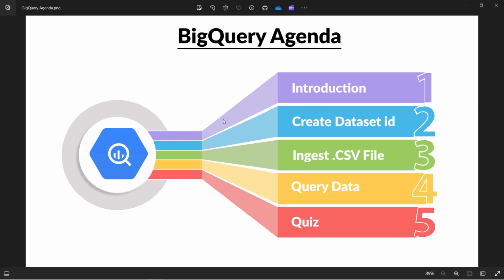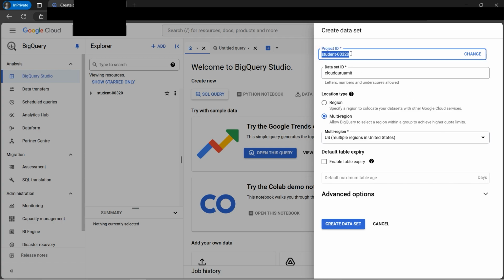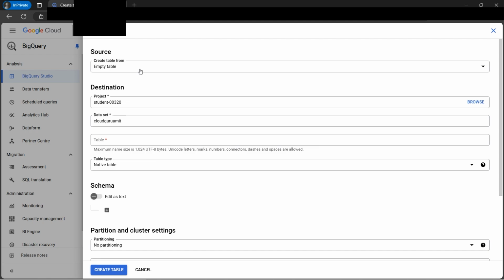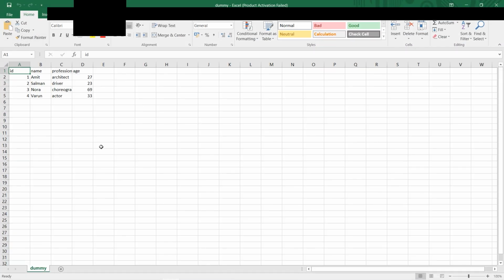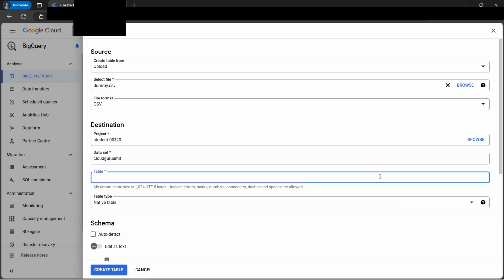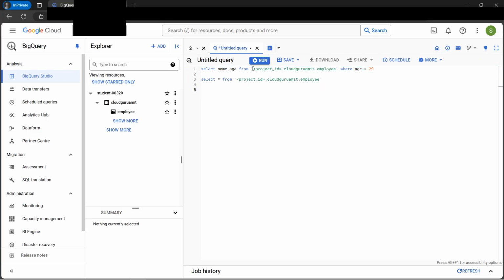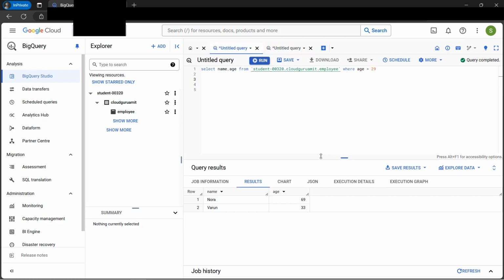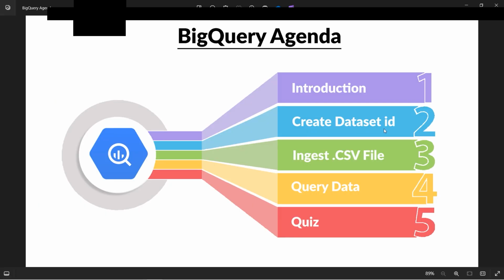Google Cloud Digital Leader FREE Course Part 4 BigQuery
Welcome to our comprehensive hands-on tutorial on Google Cloud BigQuery! In this video, we'll guide you through the essential steps to master BigQuery, including:

Creating an instance
Setting up a database
Creating and importing an ingest.csvfile
Querying data effectively

Whether you're a beginner or looking to refine your skills, this tutorial is designed to help you get the most out of Google Cloud BigQuery. By the end of this video, you'll have a solid understanding of how to manage and query your data efficiently.